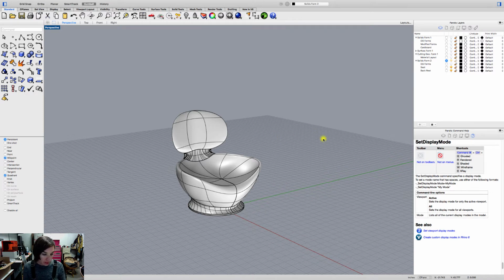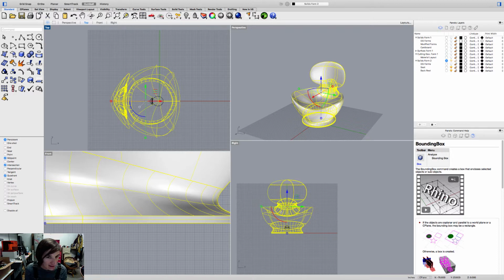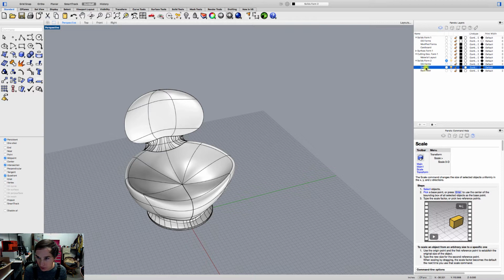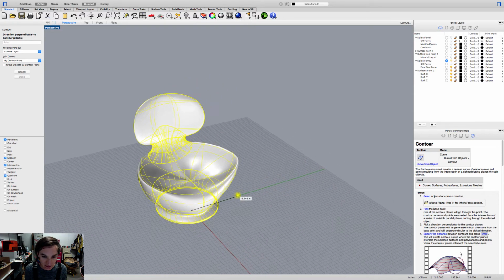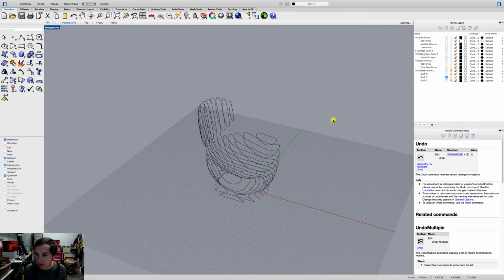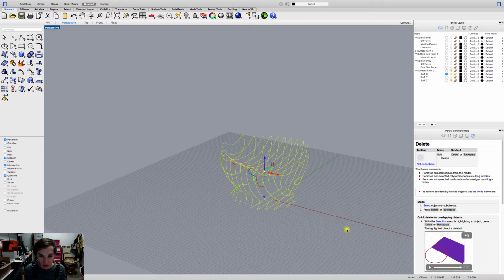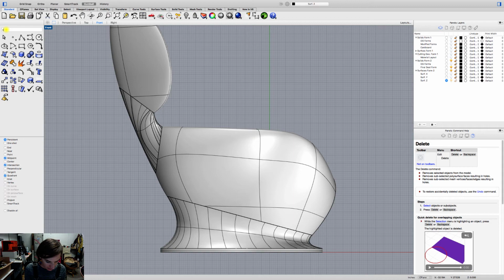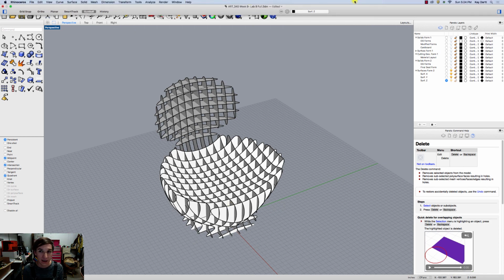ART 340 Week 9 - Contours